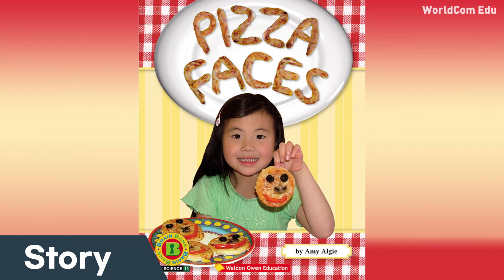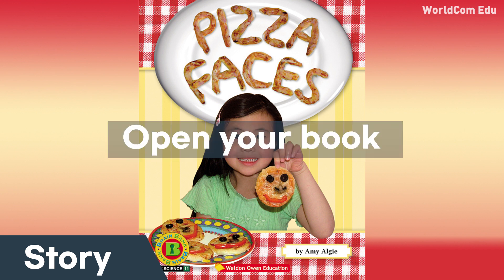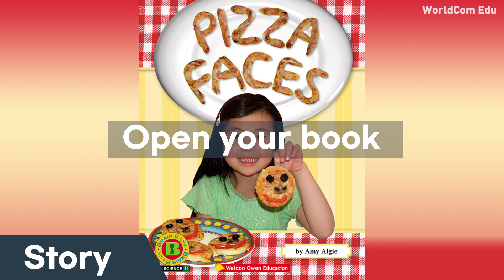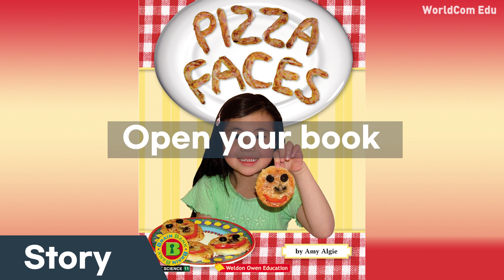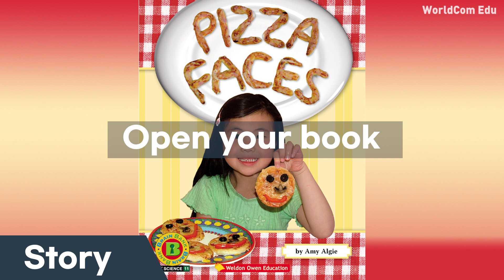[브레인뱅크 GK Science] 11. PIZZA FACES . Story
GK 유치단계
과학 20권  사회 20권
으로 구성되어 있습니다.